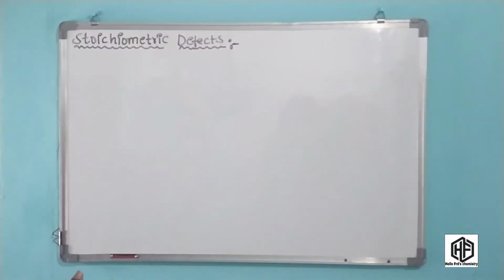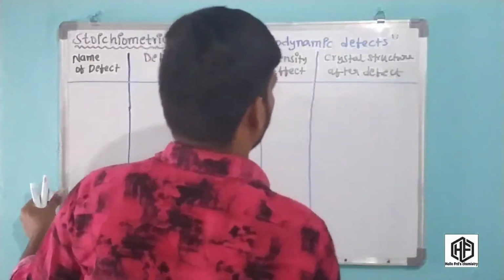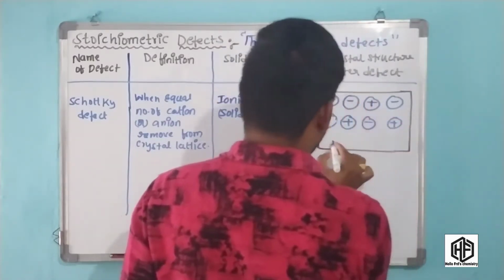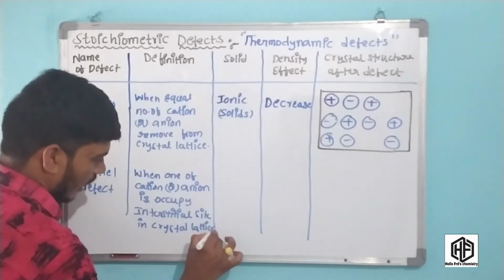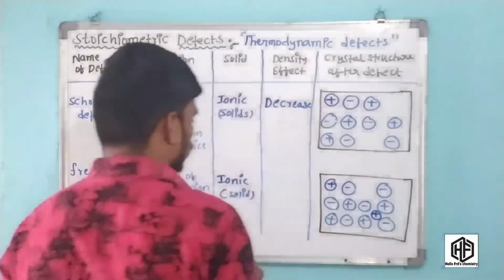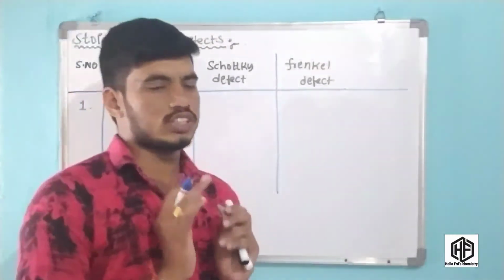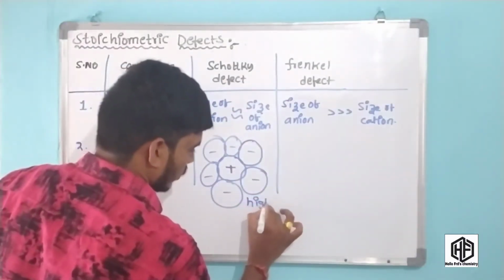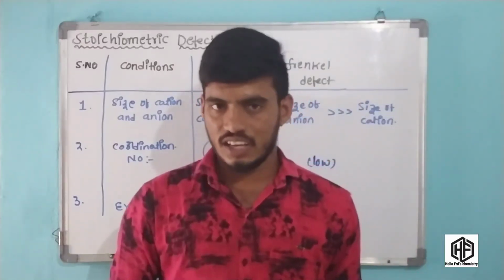Solid States-Class11|| Schottky And Frenkel Defects- Stoichiometric Defects//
Solid States- Class11|| Stoichiometric defects- Schottky And Frenkel defects//